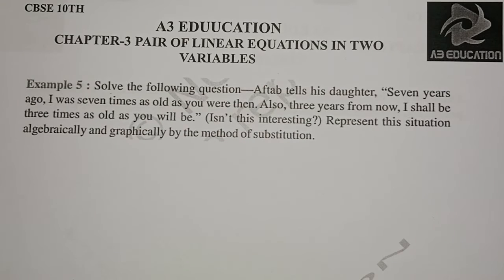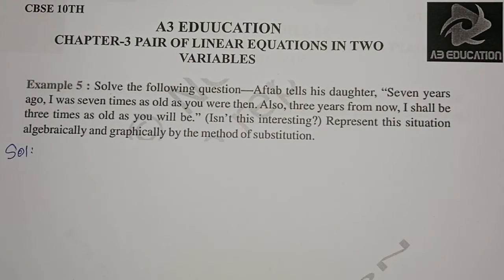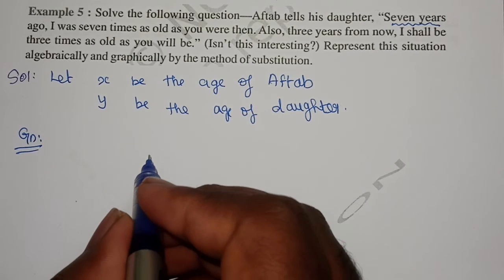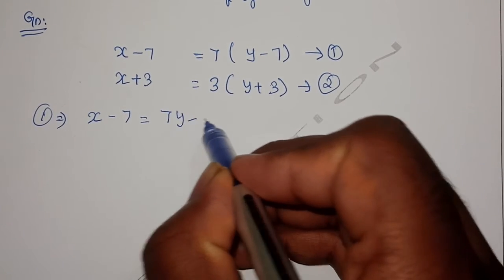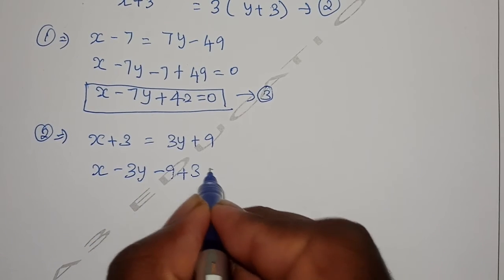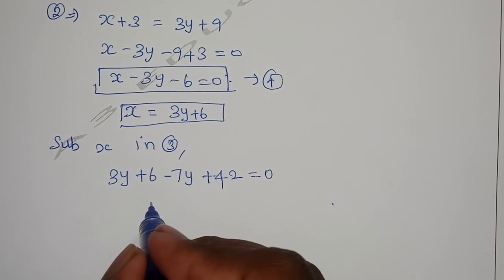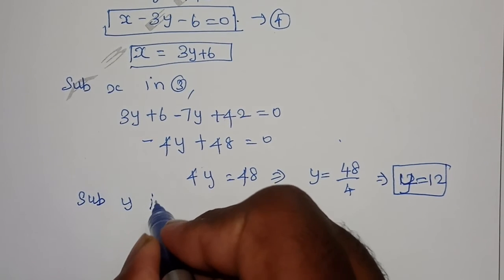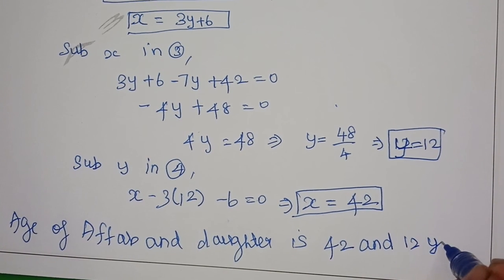CBSE Class 10 Maths | Chapter 3 Pair of Linear Equations Example 5 | Tamil & English Explanation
📝 YouTube Description:
🎓 Complete step-by-step explanation of Example 5 in both Tamil and English Medium
💡 Learn how to solve a pair of linear equations using the cross-multiplication method
💯 Great for students aiming to score 80+ in CBSE 2025 Board Exams

🔥 What You Will Learn in This Video:
Introduction to the cross-multiplication method

How to apply the formula:
  x = (b₁c₂ – b₂c₁)/(a₁b₂ – a₂b₁)
  y = (c₁a₂ – c₂a₁)/(a₁b₂ – a₂b₁)

Solving linear equations with step-by-step working

Clear explanation in Tamil + English for better understanding

📚 Follows the updated CBSE 2024–2025 Syllabus
🎯 Excellent for mastering algebraic methods of solving linear equations

Complete NCERT solutions

Class 10 board exam-focused Maths lessons

Tamil and English Medium support videos